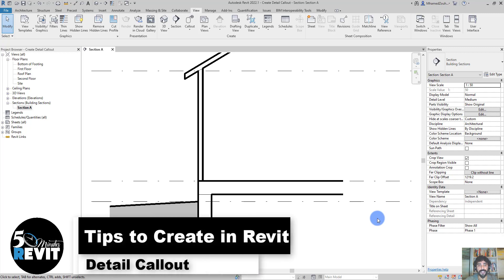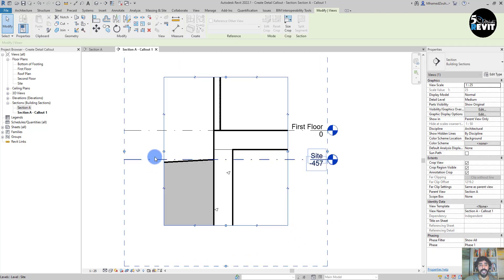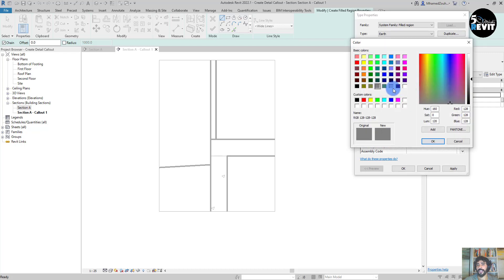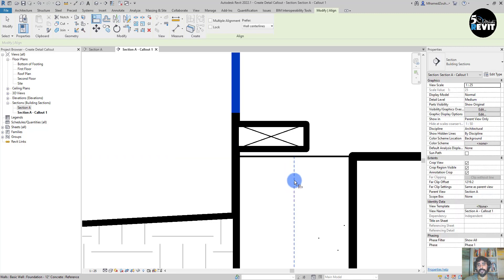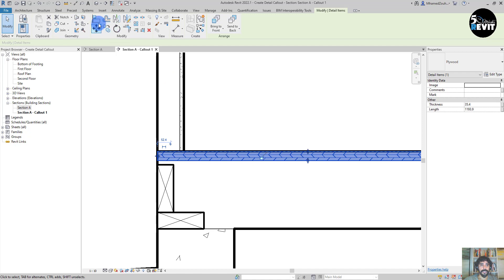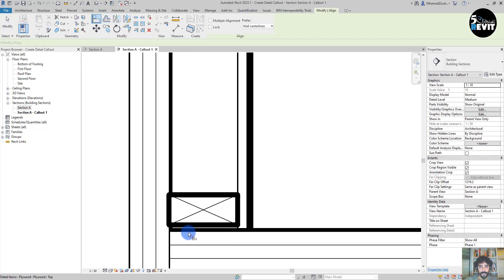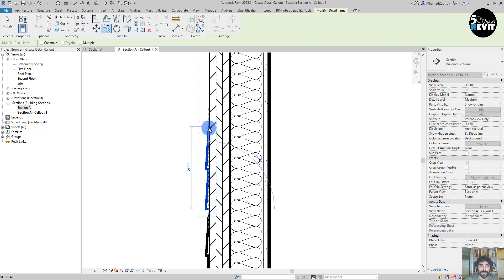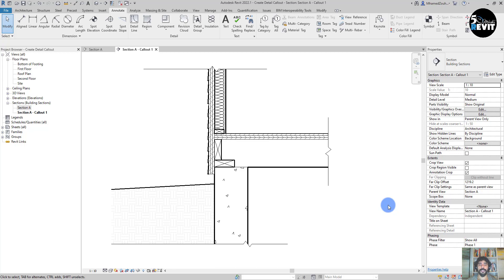Detail Callout tutorial In Revit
in this video we will learn how to create Detail Callout tutorial In Revit.
Revit
Building Information Modeling (BIM)
3D modeling
Architecture
Engineering
Construction
Design
Collaboration
Family editor
Parametric design
Documentation
Analysis
Rendering
Autodesk
BIM
Building Information Modeling
Construction
Architecture
Engineering
Collaboration
Virtual design and construction (VDC)
Data management
3D modeling
Clash detection
Interoperability
Facility management
Information exchange
Revit
3D modeling
Architecture
Engineering
Construction
Design
Collaboration
Family editor
Parametric design
Documentation
Analysis
Rendering
Autodesk
BIM
Building Information Modeling
Construction
Architecture
Engineering
Collaboration
Data management
3D modeling
Clash detection
Interoperability
Facility management
Information exchange